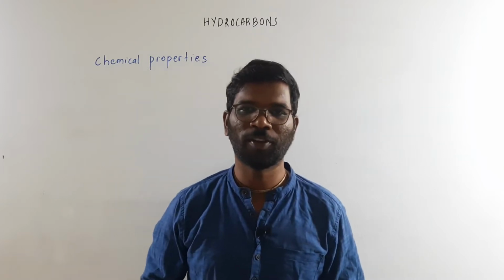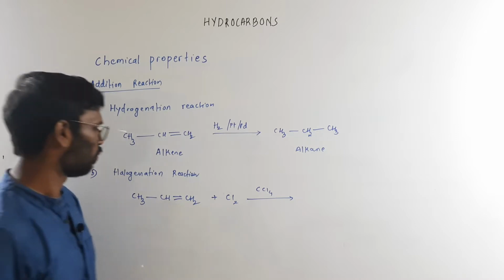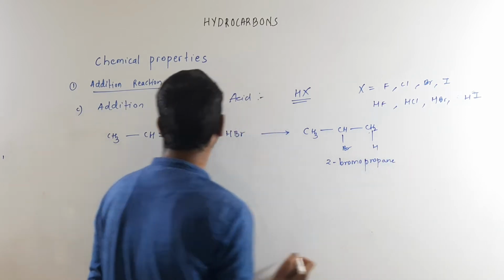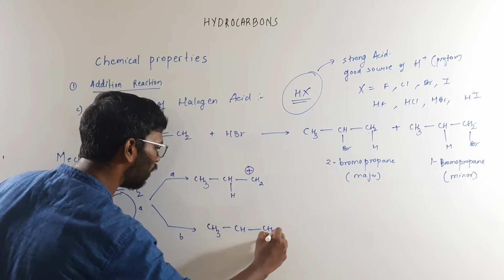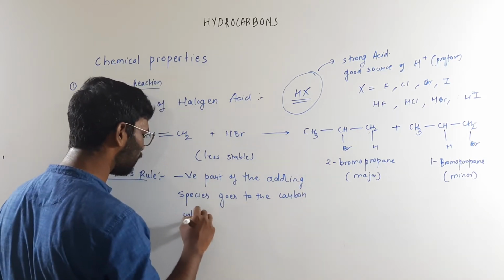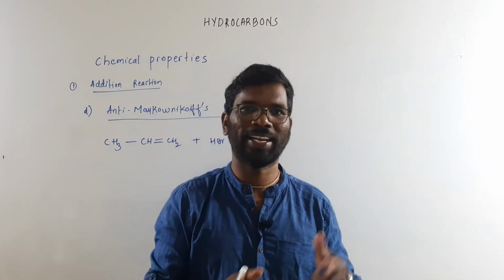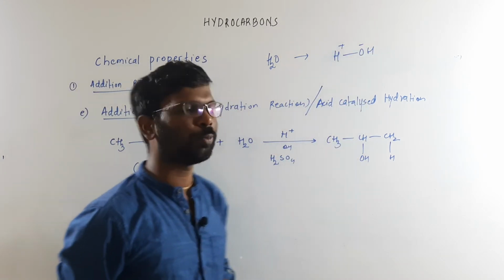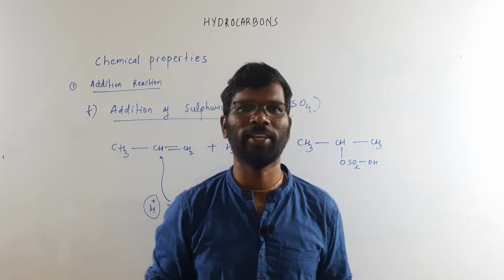Hydrocarbons| Lec-3 | Chemical properties of Alkenes | Addition Reactions | Indresh Naik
Hydrogenation reaction
Halogenation reaction
Addition of Halogen acids
Addition of water
Addition of Sulphuric acid
Markownikoff's Rule
Anti-Markownikoff's Rule